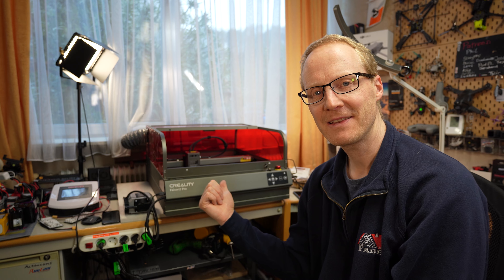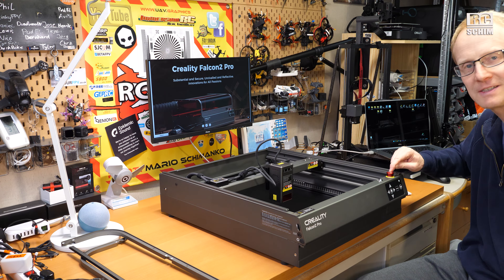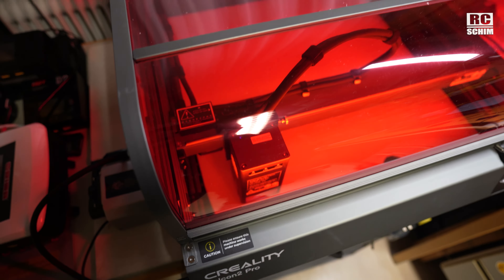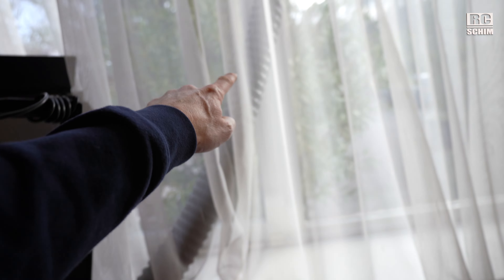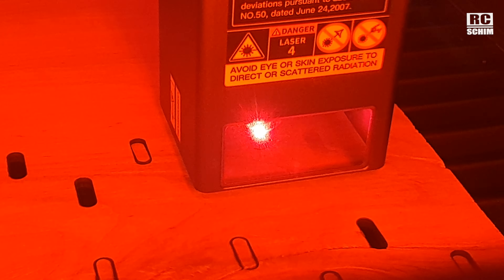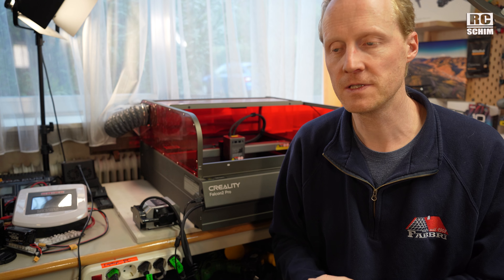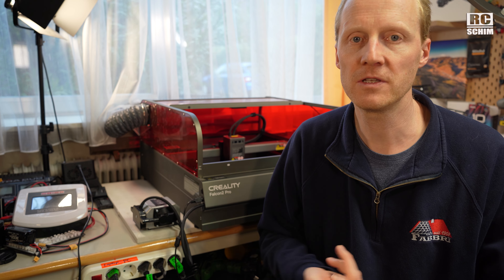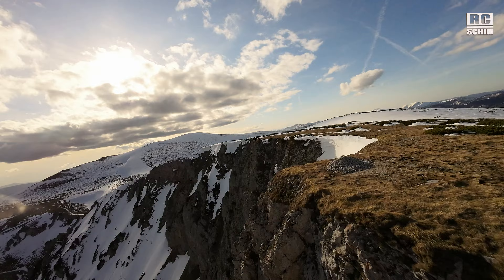Should this be your first LASER Cutter/Engraver? (Creality Falcon 2 pro)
Find a lot of information hopefully in an quick and entertaining review, honest, curious, funny ;) I've been positivly surprised! Such a great addition to my DIY machines in the hangar - perfect companion to an 3D Printer!
I deliver honest opinions, well researched and tested (sometimes "almost scientific" ;) reviews!

🛒 Pricetag:  906,10€  (directly at Creality - with coupon "FNPALL10" but how long? they don't even list this code anymore there ;)

💡Tips and settings
✅ ensure that the focal length of the laser module is correct and the lens of the laser module is clean when powered off (It can be cleaned with cloth and alcohol)
✅ parameters are for reference only because the color of the material is different and it will lead to a different effect
✅ higher power or slower speed means deeper cut
✅ lower power or faster speed make shallower effect (engrave)
✅ on brushed stainless steel can achieve colorful effects by setting different parameters, but the oxidation degree of different materials is different, and slight differences in focal length and power will also affect the actual effect. It is recommended to do some tests on your material
✅ the bottom surface of the cutting place should be suspended (use honeycomb worktable or the included rods) when cutting
✅ protect your workbench (using aluminum plates or other materials that are not easily penetrated by laser)
✅ disable “Air” when engraving / enable ”Air” when cutting

Specs:
✅ enclosed Laser machine design; FDA Class 1 Safety Certification
✅ Integrated smoke expelling technique
✅ User surveillance Camera: laser spot positioning and creation record
✅ Switchable laser module:
22w (ultra fine cutting)    1cm basswood in one pass
40w (stronger power)      2cm basswood in one pass
         + additional 1.6w module, for fine engraving
✅ Drawer Design: Simply pull, pour and wipe to easily clean up the debris
✅ Fence Type Protection Strip, Heat and Smoke Dissipation
📋 Ext. Dims: H: 33,5 cm    D: 66,5 cm    W: 57 cm   (but 67 cam with cables!)
int. Dimensions (this is the max size of your object to be cut):  W: 56 cm  D: 62 cm H: 13 cm (or more without bottom drawer!)
useable Laser Workspace: 40 x 41.5 cm, (13 cm max height)

Software "Lightburn" use the code "NEW-10" 💡

●▬▬▬EQUIPMENT▬▬▬▬▬▬▬▬▬▬▬▬▬●
Filmed with:  Sony A7c, Panasonic GH5, Samsung Galaxy S10,  edited with Premiere Pro

●▬▬▬♫MUSIC▬▬▬▬▬▬▬▬▬▬▬▬▬▬●
Slam Dunk - FLYIN

╠╗║╚╝║║╠╗║╚╣║║║║║═╣  (best way to support me!)

●▬▬▬VIDEO INDEX▬▬▬▬▬▬▬▬▬▬▬▬●
00:00 Intro
01:21 unboxing
02:58 Assembly
04:24 First test and Camera calibration
05:42 Workflow + first Cut job
06:48 Ikea Skadis Pegboard
10:22 Engraving LIPO bag
11:02 Engrave tin box
12:08 final thoughts